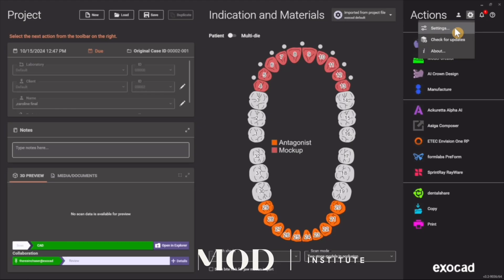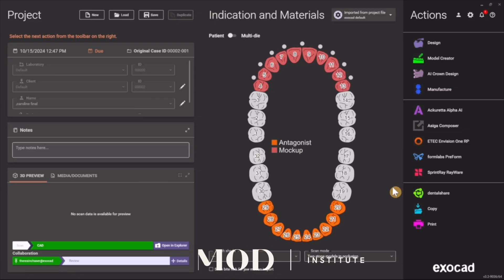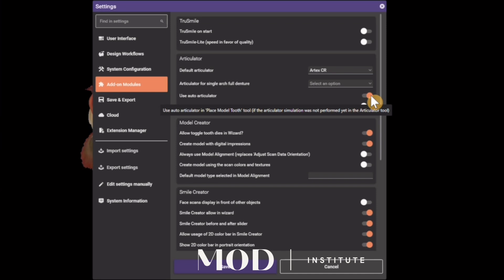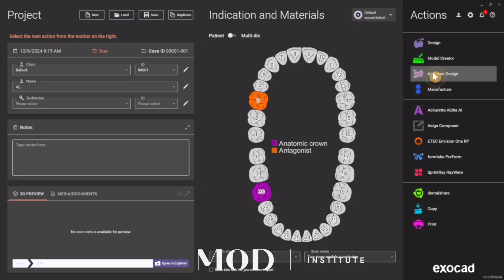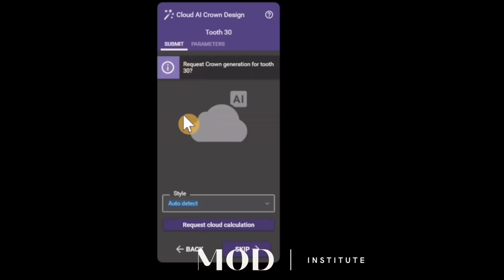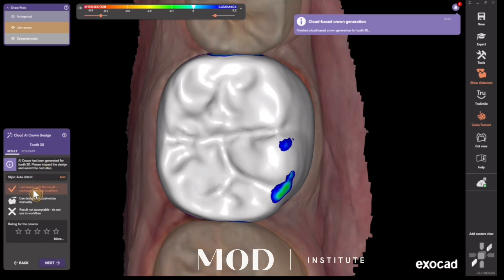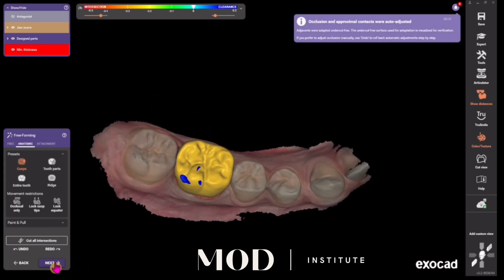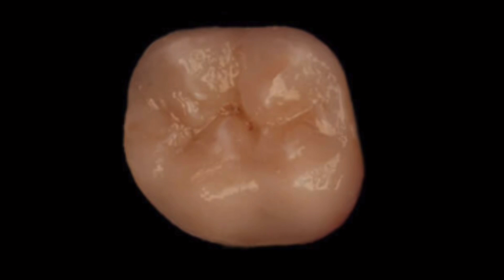Activate AI in exocad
How to activate Al exocad crown design? Join me as I go into some details on how you get the latest Al features in your exocad card, including Al crown design.